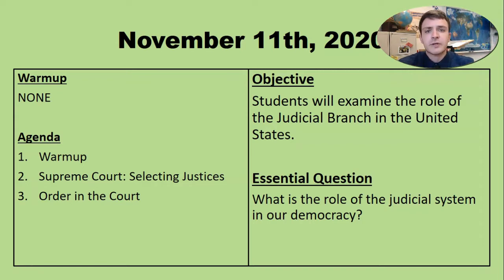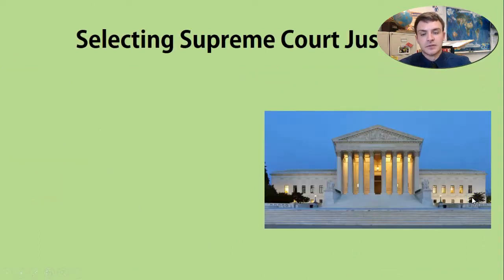Selecting Supreme Court Justices Mini Notes